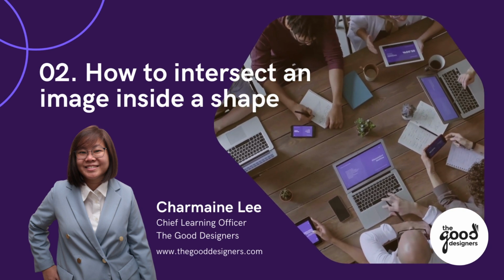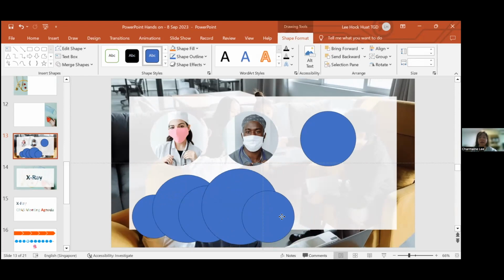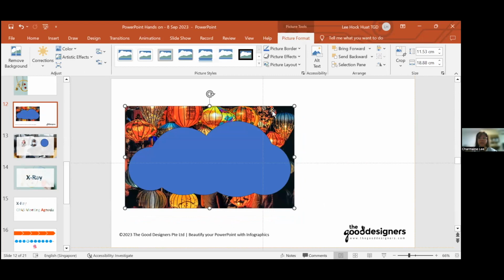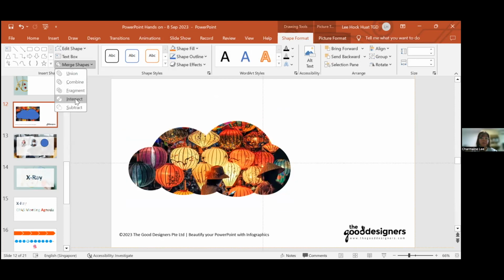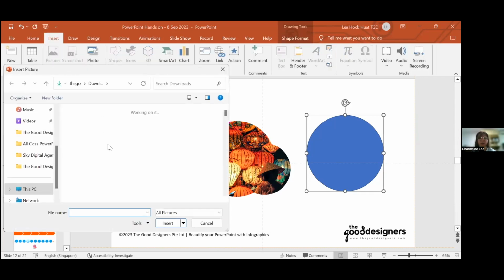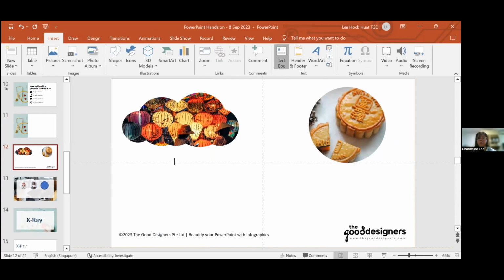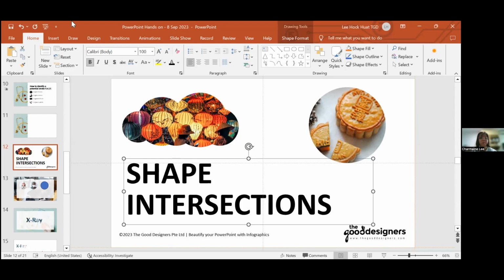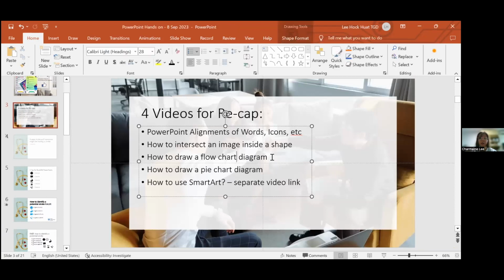PowerPoint Workshop Part 2 | How to intersect an image inside a shape | The Good Designers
You can create Beautiful PowerPoints in 5 simple Microsoft PowerPoint Tutorials!

✅ Part 5: How to use SmartArt in Microsoft PowerPoint?
👉 Coming Soon

The Good Designers has a mission to "Do Good with Design", and to "Share Design Skills to Working Professionals, enabling them to communicate more effectively through different digital tools".

We conduct design, infographics, PowerPoint, Canva, Storytelling, Mobile Photography, Mobile Videography, Social Media For Good, and Digital Marketing for Students to name a few!